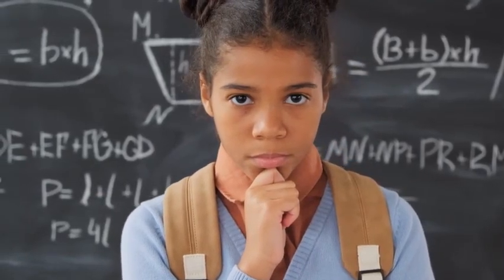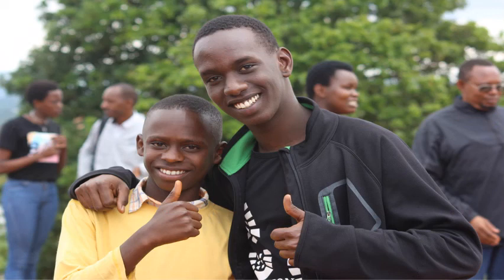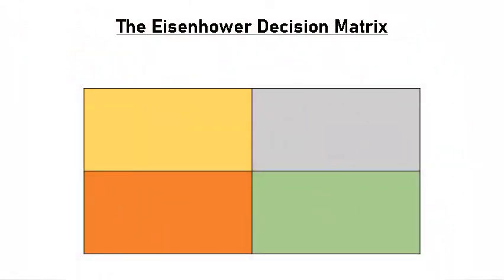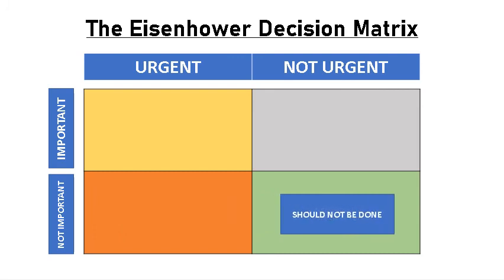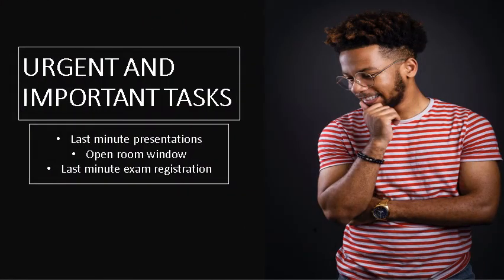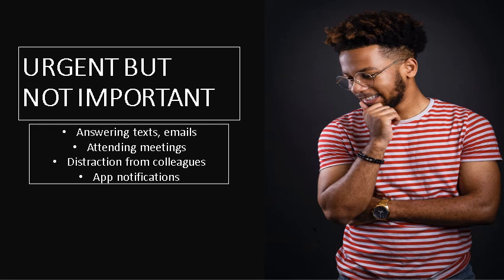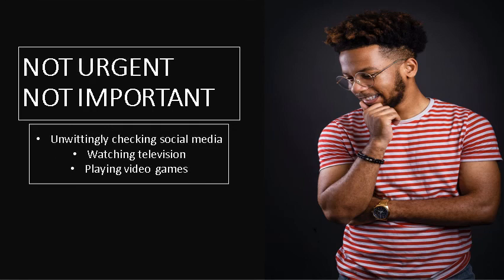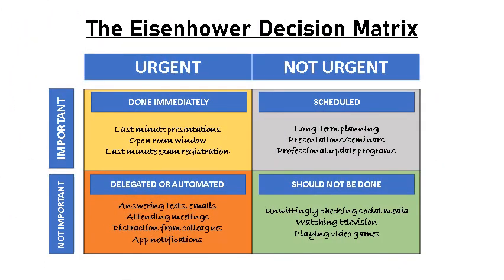The Eisenhower Decision Matrix ::: Prioritizing tasks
If you are in a dilemma as to knowing which tasks are important and which are useless why not try the Eisenhower Decision Matrix. This video will sure teach you how to prioritize tasks to get you settled to work or study well. Have fun watching